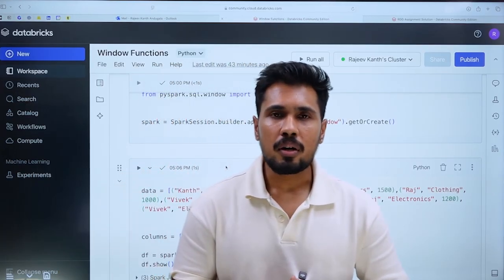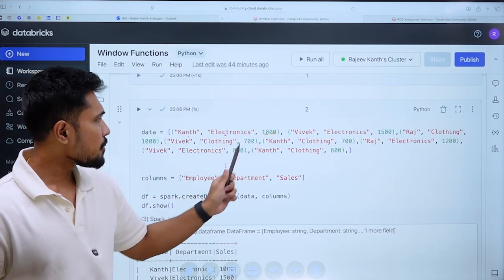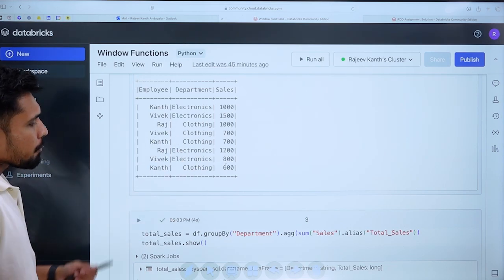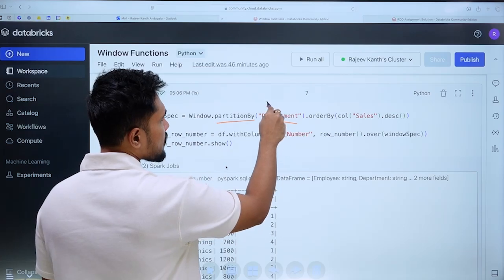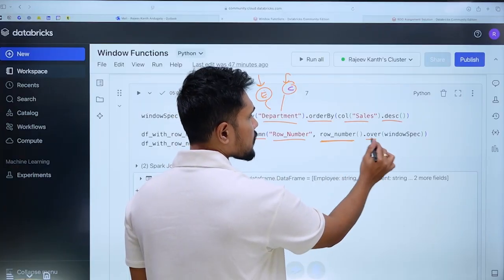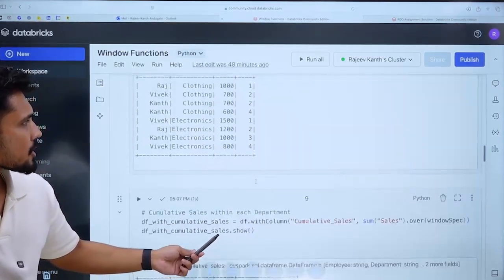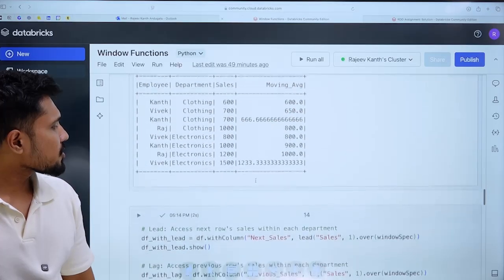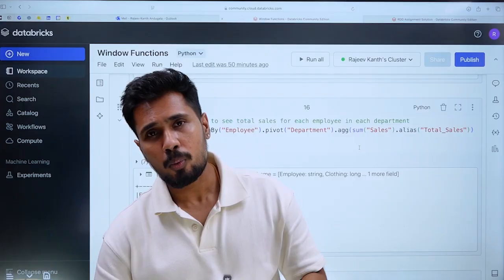Databricks Tutorial: Hands-On Window Functions in Databricks?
Hands-On Tutorial on PySpark Window Functions using Databricks

Our implementation-based learning with internship courses helps you build a strong portfolio to bridge the gap between industry expectations and your skills.

✅ Generative AI End-to-End Projects on Prompt Engg, RAG, Agentic AI Course